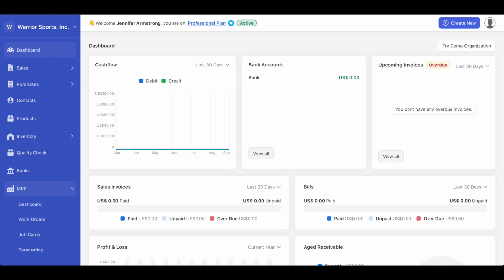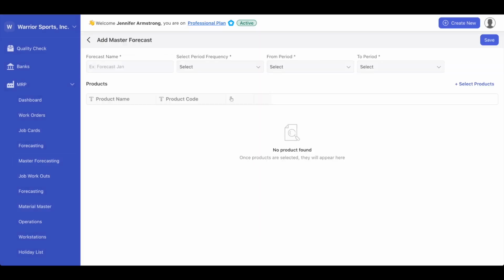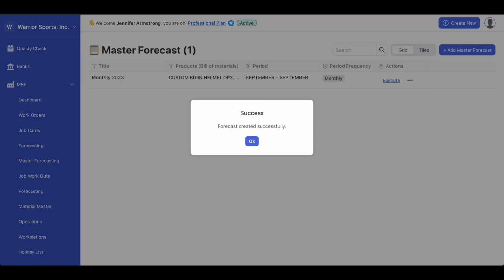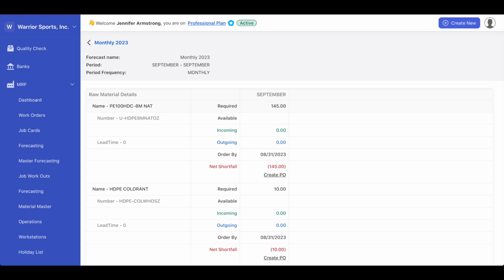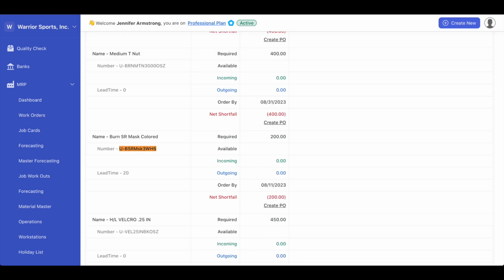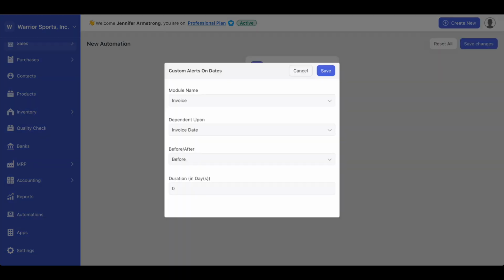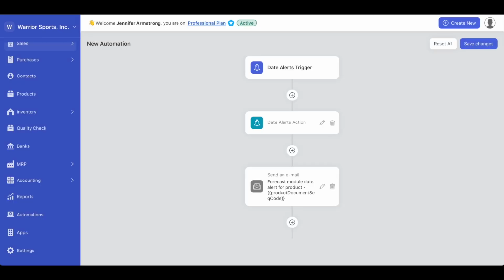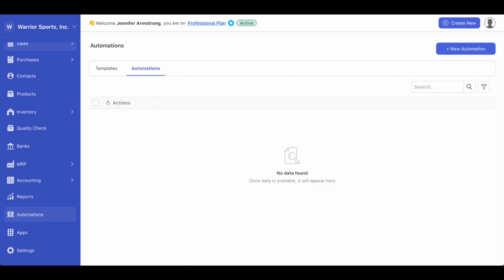How do you Forecast Material Requirements in Deskera?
With Deskera MRP, you can:
- Generate work orders and jobs
- Make to Order or Make to Stock
- Monitor WIP tasks, material consumption, and production
- Plan production schedules for hassle-free operations
- Generate forecasts for better demand planning
- Automate procurement of raw materials
- Maintain multi-level Bill of Materials
- Track resource costs and availability, including labor, machine, and materials
- Explode Bill of Materials to track the availability of raw materials &  sub-assemblies
- Manage contract manufacturing for finished goods or sub-assemblies
- Track production of by-products, scrap, and waste
- Accurately track yield% and cost of finished goods
- Track all inventory using lot/batch/serial numbers
- Create QC templates, run quality checks and track the cost of poor quality

All in a powerful, integrated cloud MRP platform.